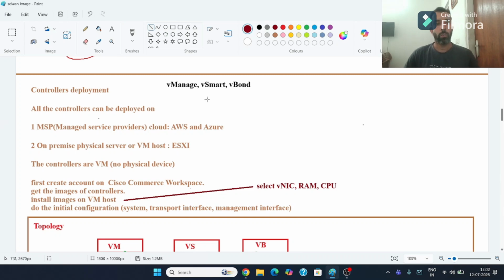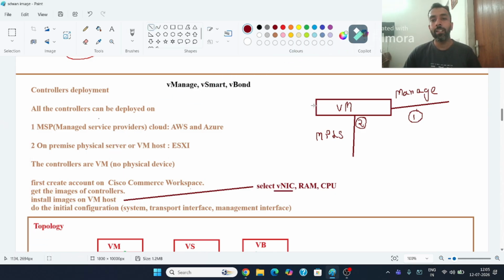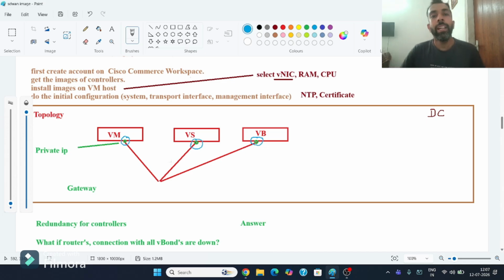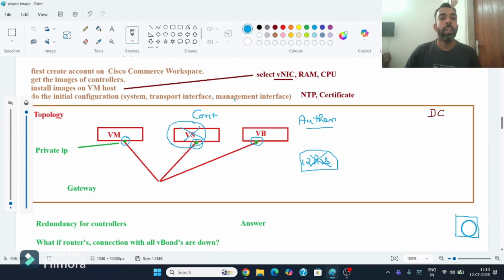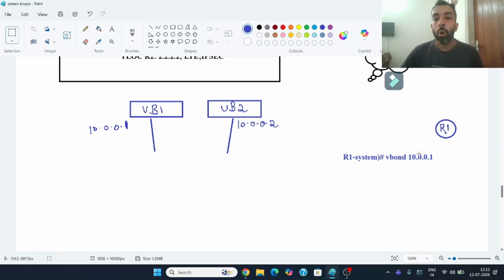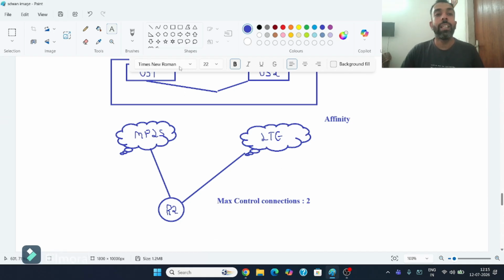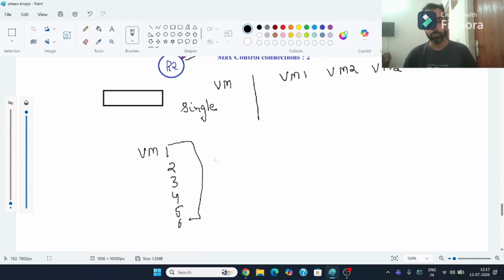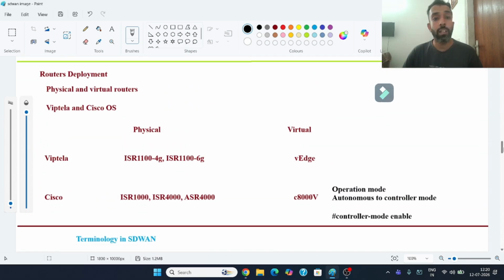SDWAN part 2......How to deploy controllers and Redundant controllers.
How to deploy vManage, vBond and vSmart.

Controllers Deployment
vManage, vSmart, vBond

All the controllers can be deployed on:

MSP (Managed Service Providers) Cloud
AWS
Azure
On-premises physical server or VM host
ESXi

The controllers are Virtual Machines (VMs); there are no physical appliances.

Deployment Steps
Create an account on Cisco Commerce Workspace (CCW).
Download the controller images.
Install the images on the VM host.
Perform the initial configuration:
System configuration
Transport interface configuration
Management interface configuration